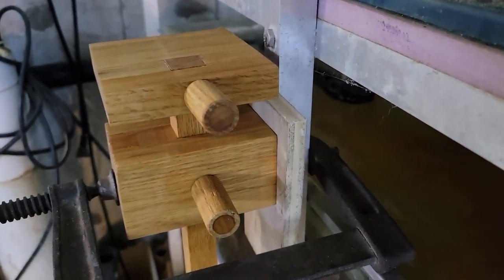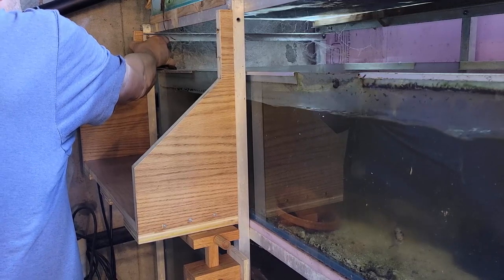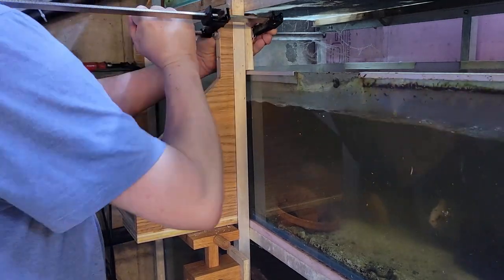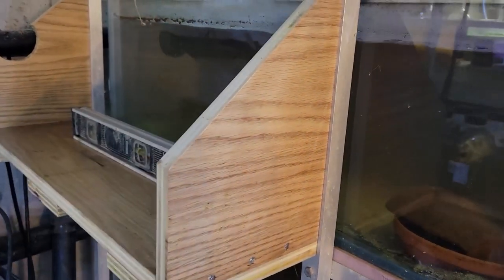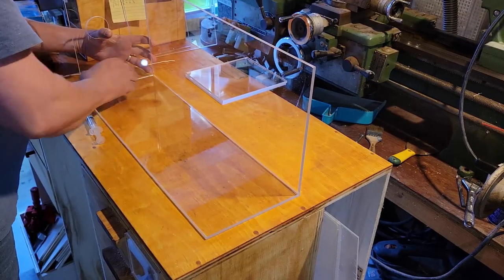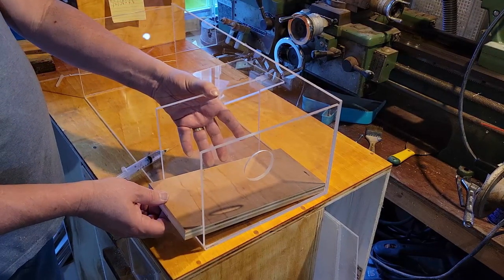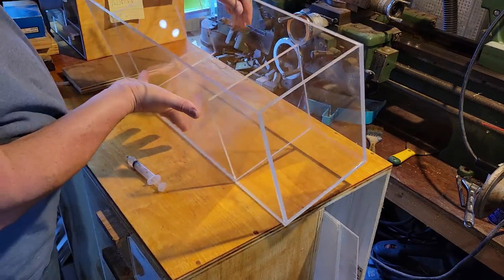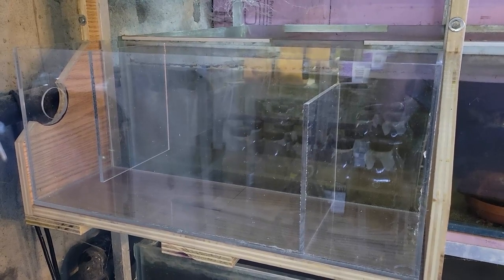Installing The Mini Sump Shell And Bracket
I made some good progress on this project this week. I the video I get the bracket mounted and build the acrylic shell of the mini sump. Here are the links the the making of the Third hand if it interests you